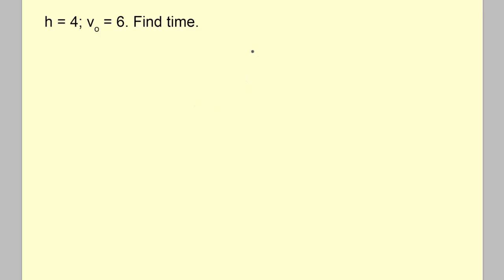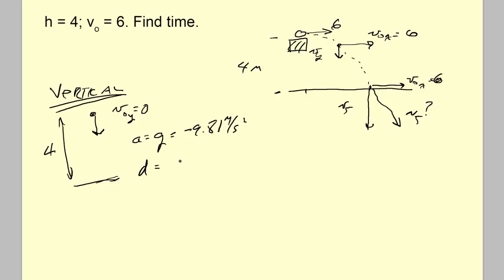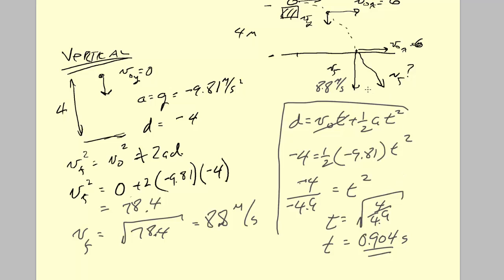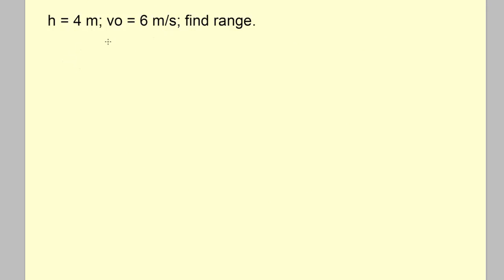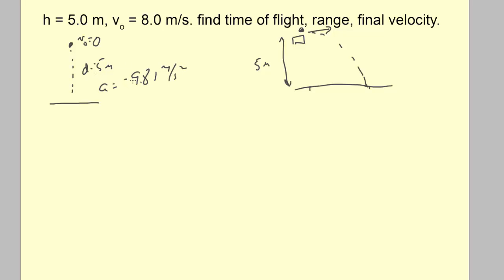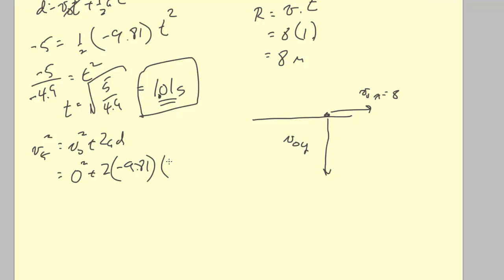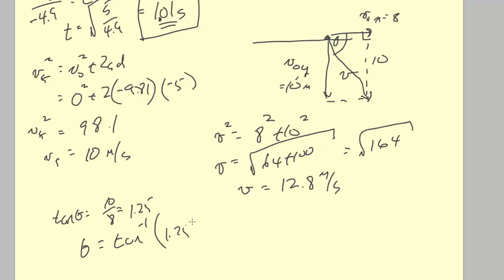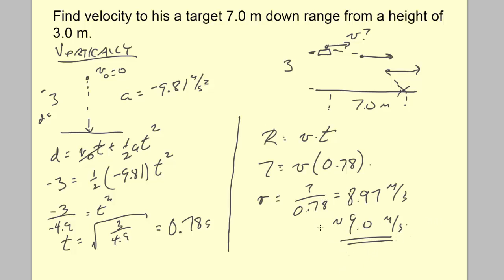kinematics 2: projectiles elevated horizontal examples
And now some worked examples to do with a projectile launched horizontally from a platform above the landing zone; the heights and speeds are varied.